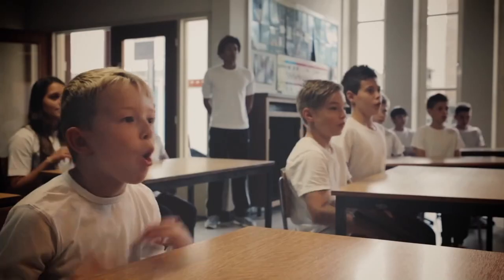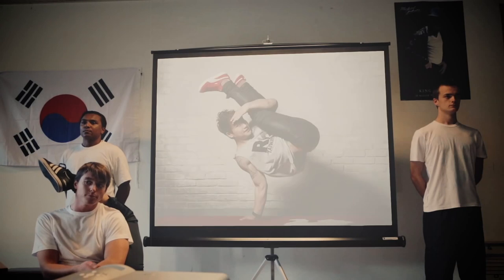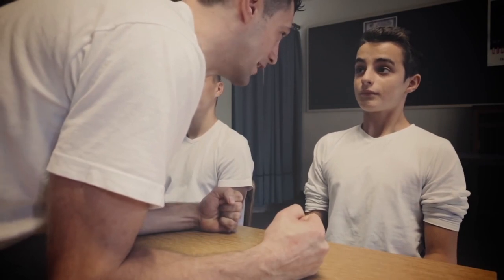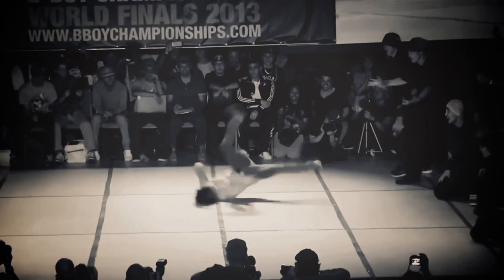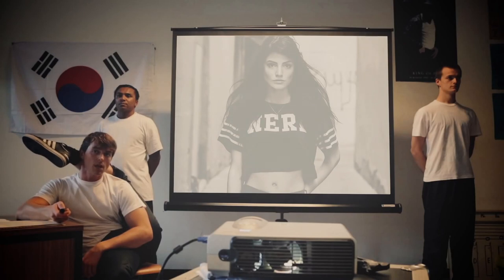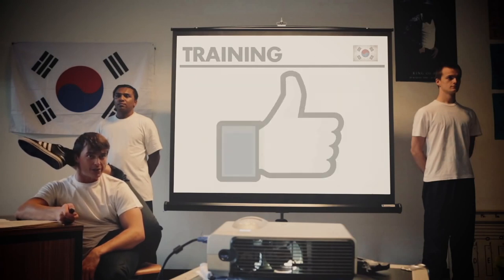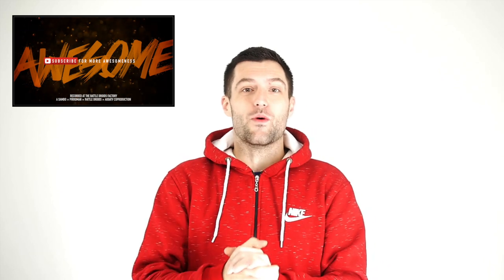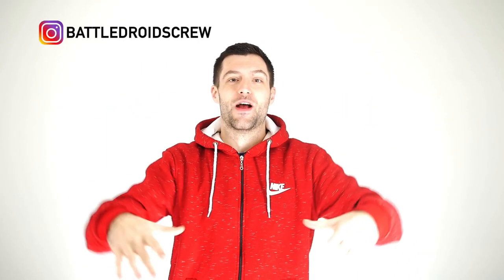BBOY ARMY DRILL - BY SAMBO I BATTLE DROIDS I AOOA.TV - BREAKDANCE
Have you seen this already?? Check this crazy video we made in 2014 with the Battle Droids, Pirroman and AOOA.TV. Old but Gold! Amazing to see how these small kids have become monsters today !

Also on my YouTube Channel YOU will find a massive amount of high quality tutorials and breaking video's !

And forget to check me out on Social media ;)

Good luck on that Windmill to Handstand !